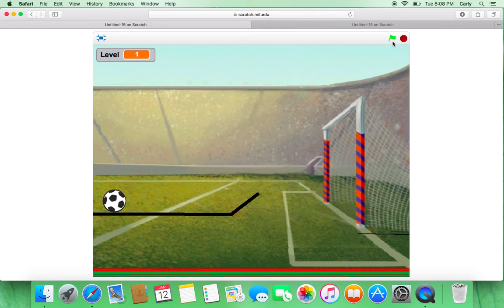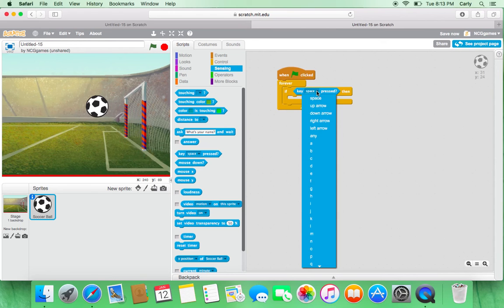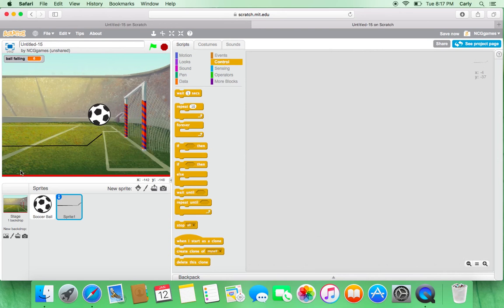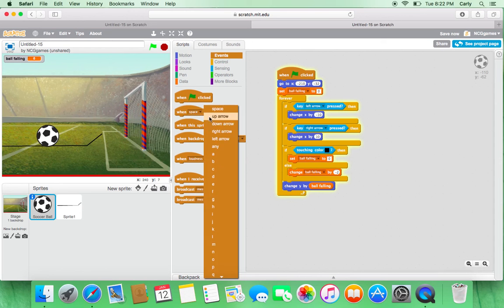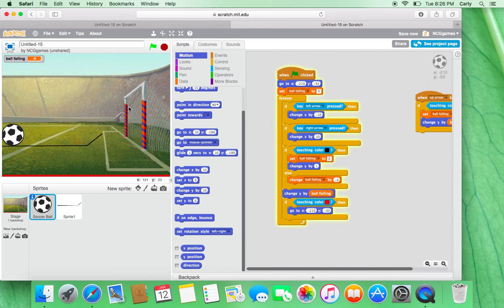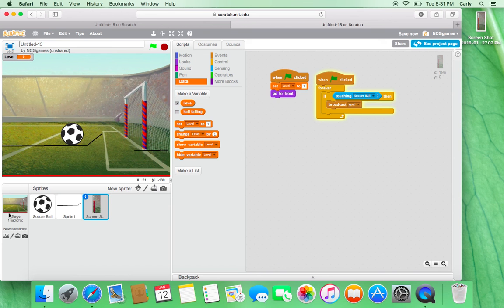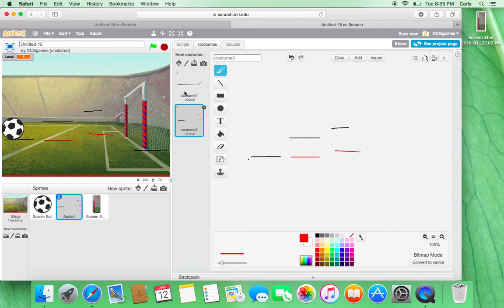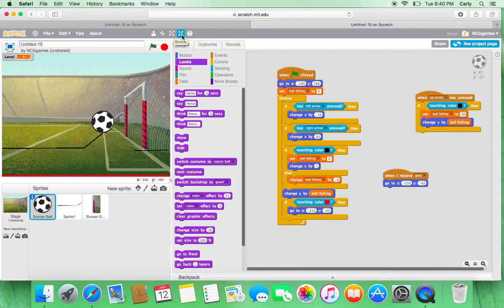Scratch Soccer tutorial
How to make a cool soccer game in scratch -- Sorry that its a little laggy.